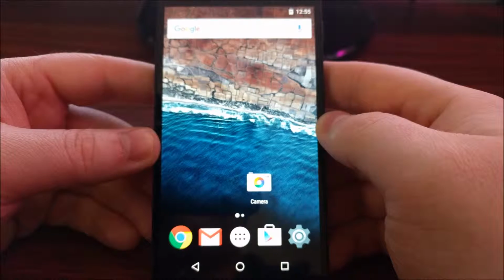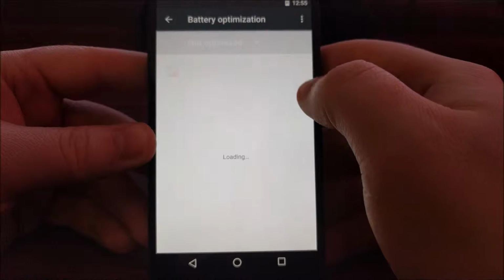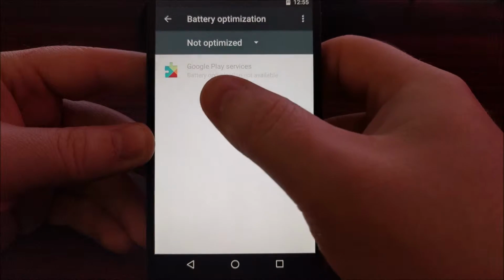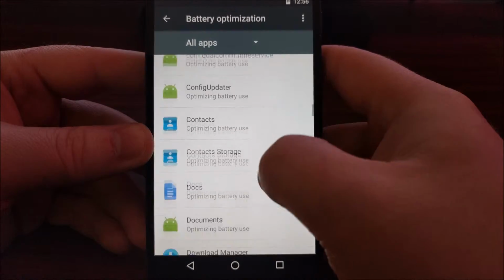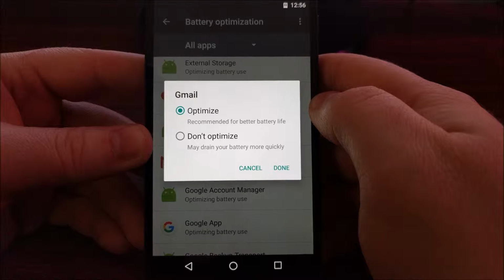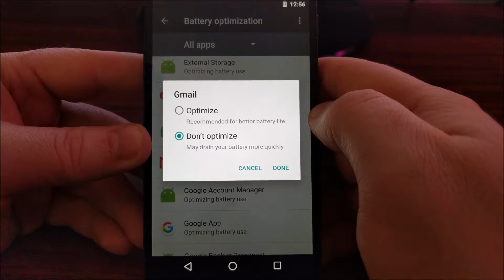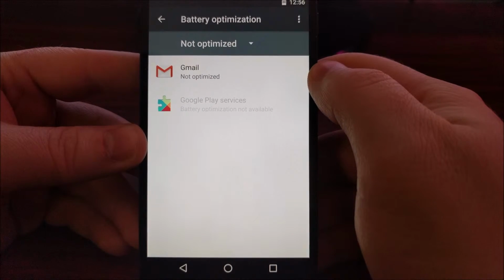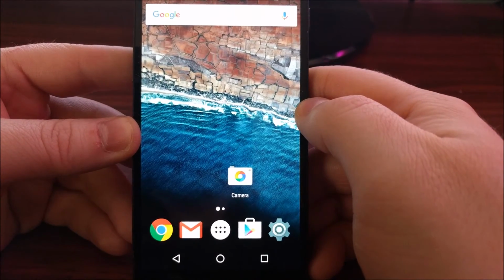How to Disable Doze for a Specific Application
Doze in Android Marshmallow is great for saving battery life, but you can disable Doze on certain applications so you’ll always get those notifications.